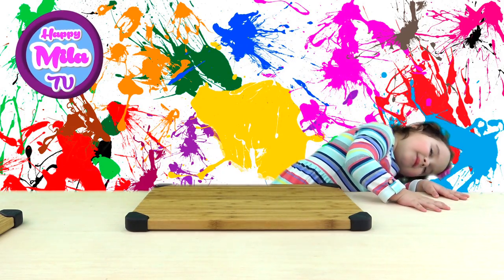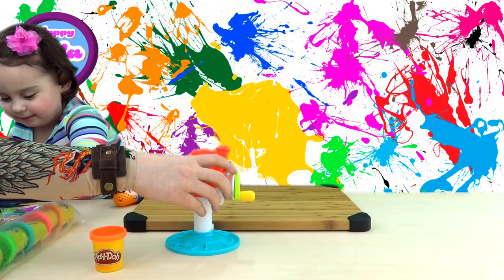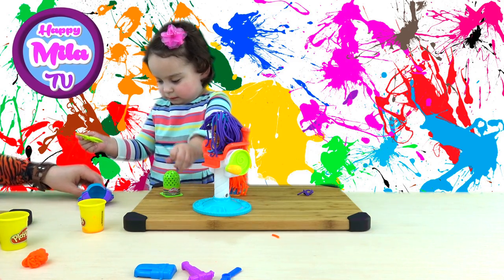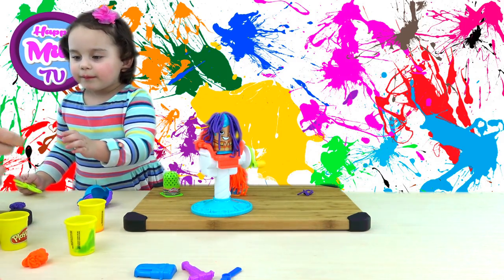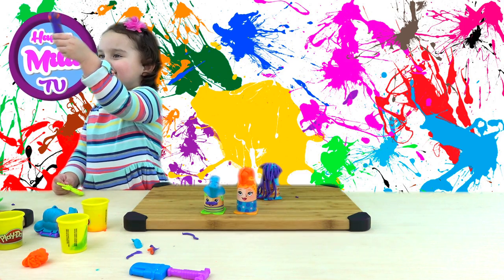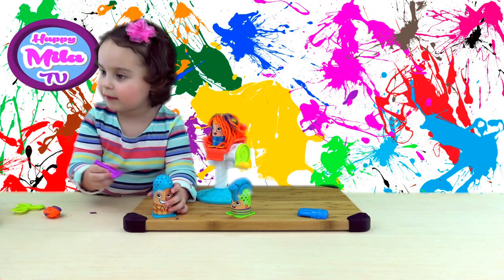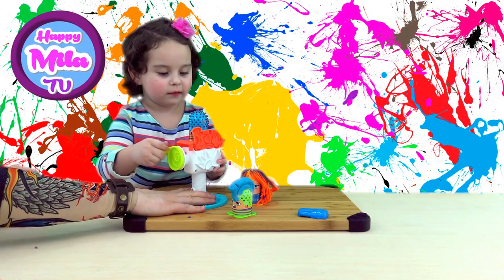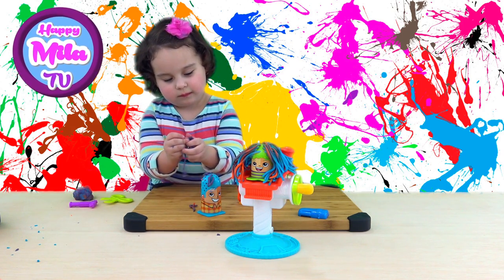Play-Doh Modeling Compound Crazy Cuts Hasbro funny review | HappyMilaTV #62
In this video Mila and her daddy are playing with Play-Doh CrazyCuts set made by Hasbro. In this modeling compound game you become the boss at this Crazy Cuts barbershop and it's time to make the most colorfully creative hairstyles ever. This set includes extruder tool, family of three characters thimbles and PlayDoh modeling compound of six colors made for lots of fun options. Just fill one of included characters with Play-Doh then sit this character on the chair and crank the handle of extruder tool mechanism to grow out silly hair. This set comes with suite of accessory tools so any child can shape those long locks into all kinds of unique styles. When it's time for a haircut just cut it all off and start all over again. Watch our video and you will see what crazy Play-Doh hairstyles we have to offer.